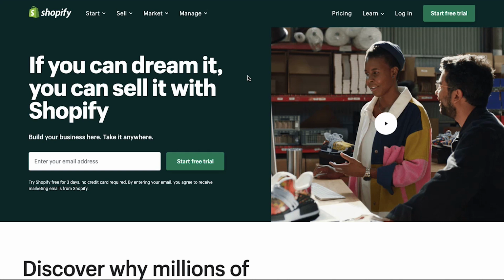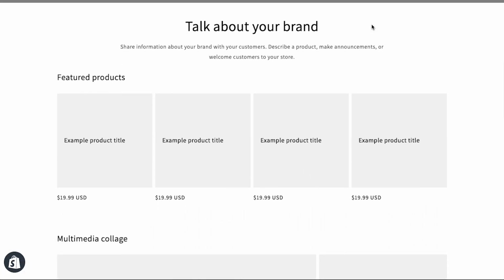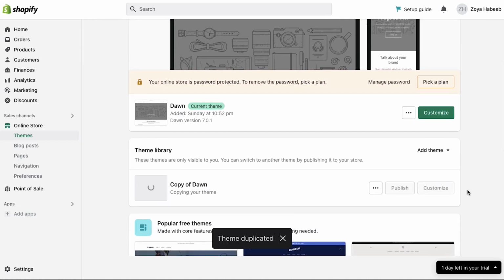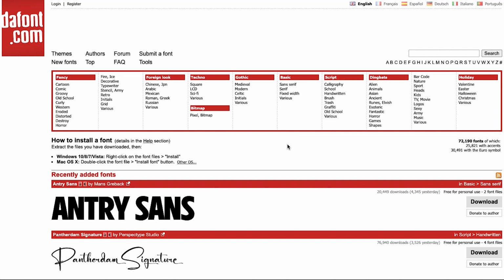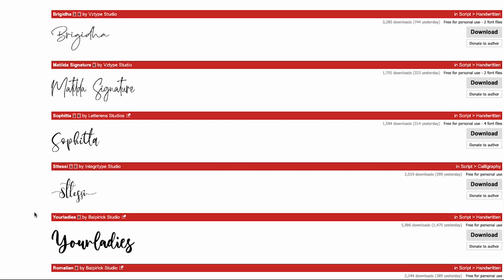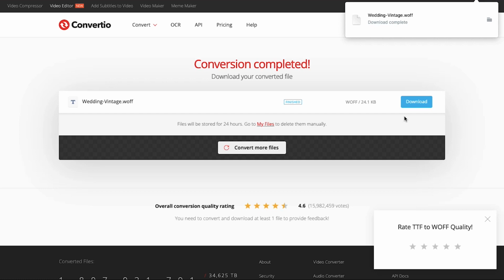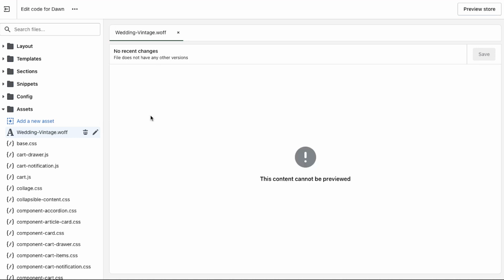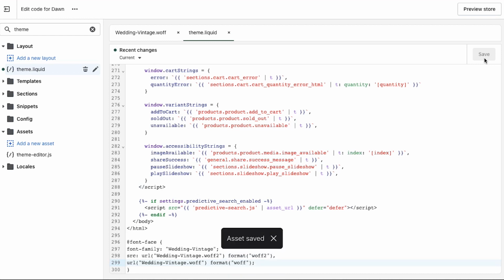How To Add Custom Fonts On Shopify Store (STEP BY STEP)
In this video, I'm going to show you how to add custom fonts on your Shopify store. You'll learn how to install the font, how to use it in your theme, and how to use it in your product descriptions.